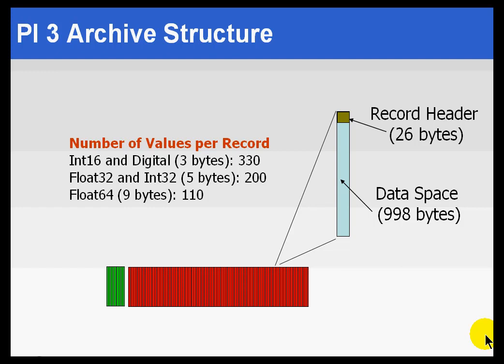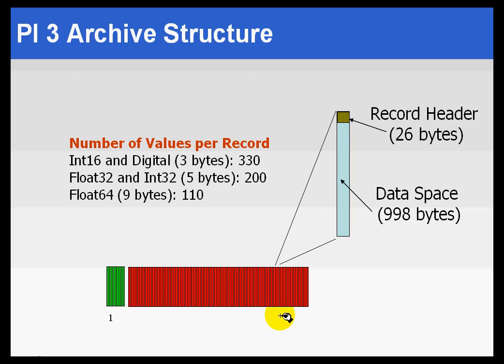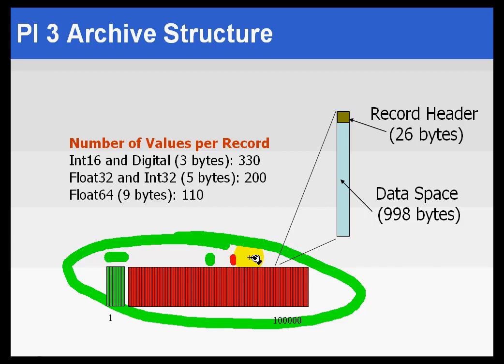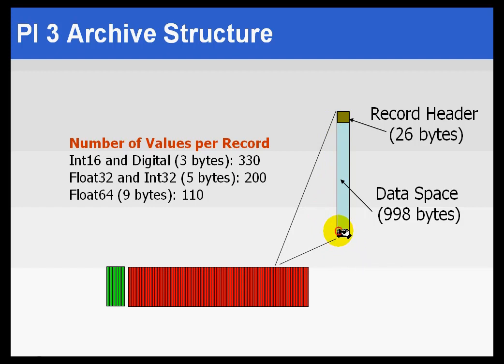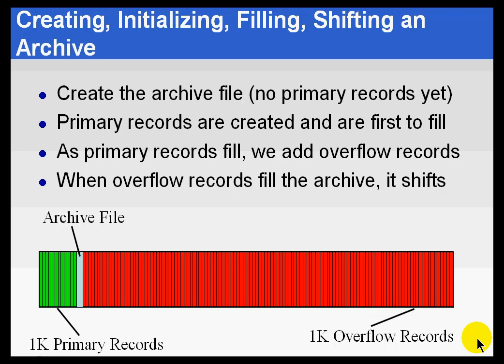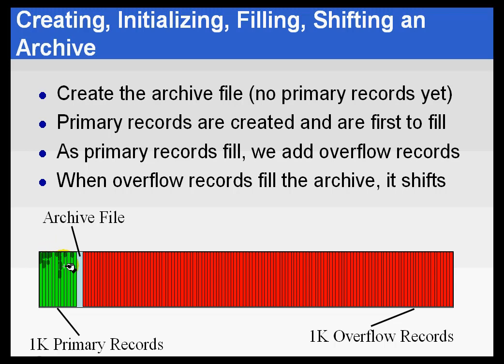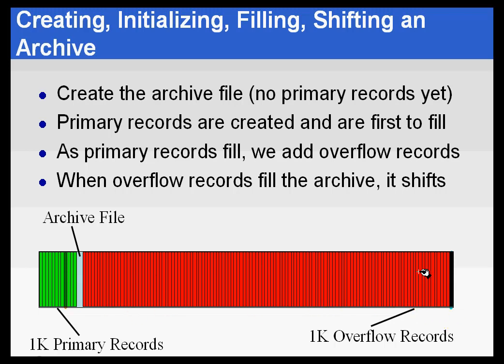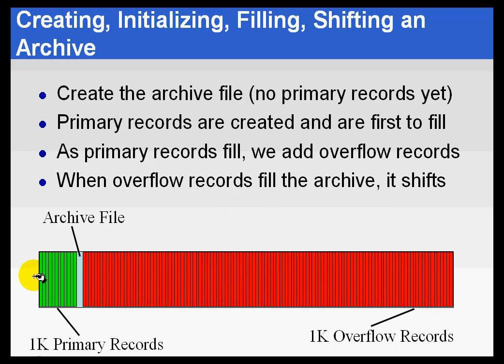OSIsoft: Archive structure and creation. v3.4.375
The PI 3 archive structure has as its primary building block a 1K record. You can understand more about the creating, initializing, filling, and shifting of an archive if you know about these 1K records.

you can see where this video is in the sequence of videos on this topic.